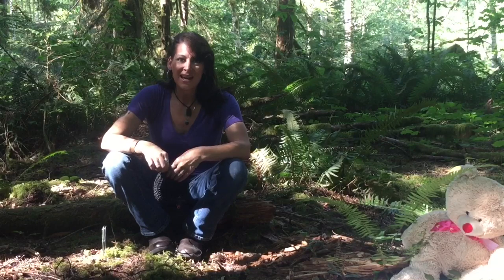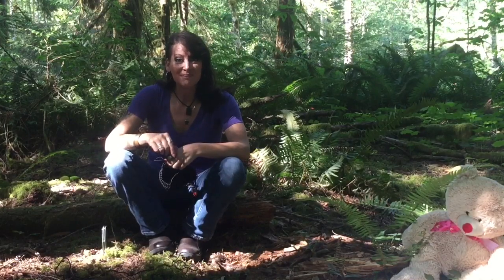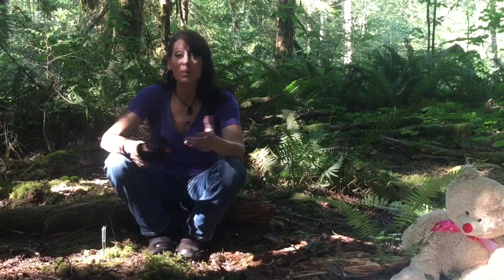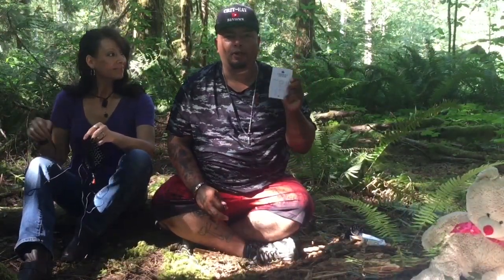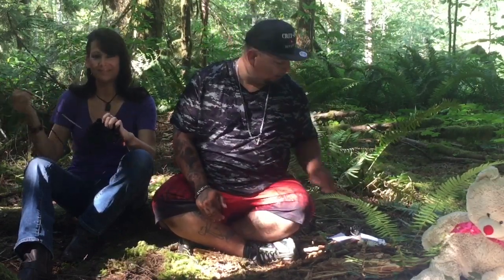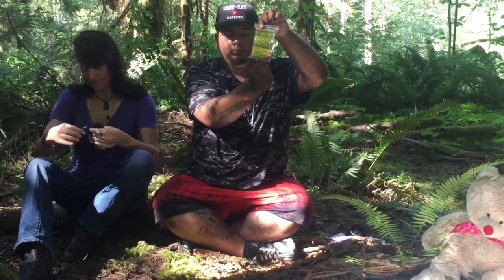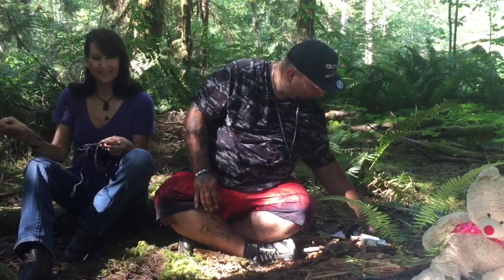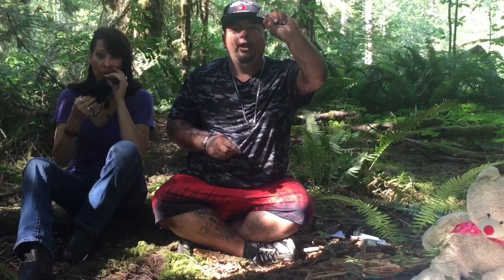Emergency shelter,sleeping bag w/ Friendly Swede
Emergency shelter,sleeping bag and more

This YouTube video is copyrighted to Crit Eat reviews who created and uploaded them onto YouTube. never re-upload it or claim it is your own.©️ If seen on any other platforms other then YouTube please report to with link to location

The Friendly Swede Paracord Pouch – Premium Emergency Shelter Survival Kit with Rescue Blanket and Sleeping Bag - Survival Bag with Survival Blanket for Ultralight Backpacking, Car & Tactical Tent

If you want to say hi or have your items reviewed, or send fan mail
Erin

This liability release is for any and all injury and or loss of any kind in connection with any activity or accommodation of Crit-Eat.

The viewer hereby assumes full responsibility for themselves and/or their dependants and by viewing this channels content withdraws any claim against Crit-Eat and Youtube for contents, statements and opinions by Crit-Eat and Crit-Eat Channel members